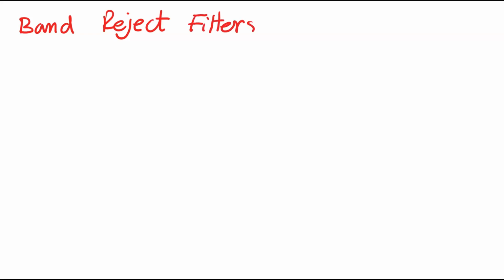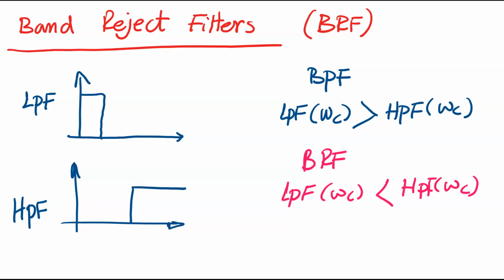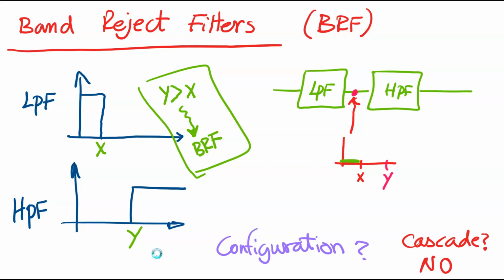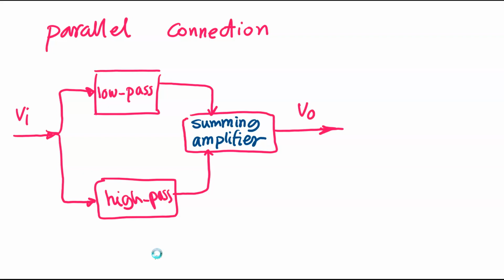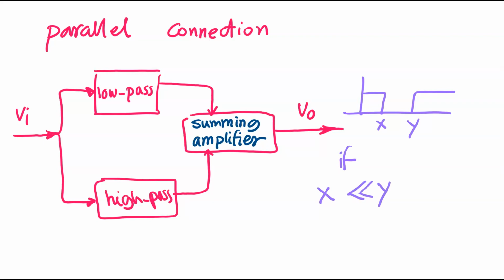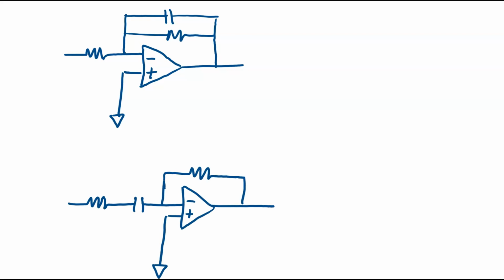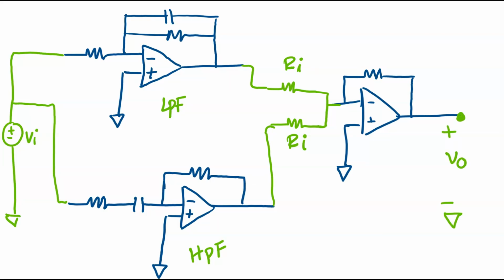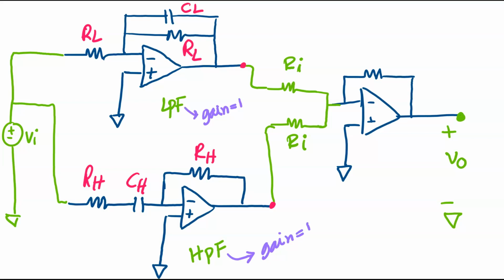Chapter 15 - Part 6